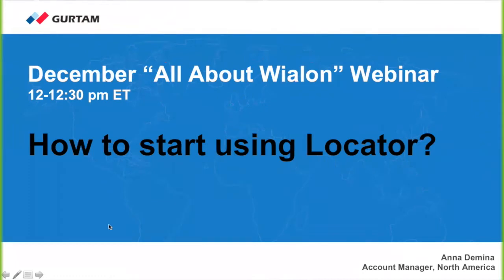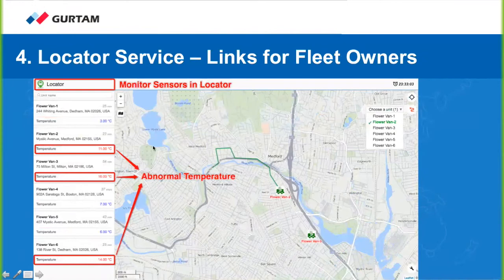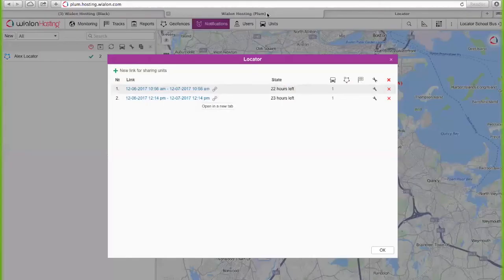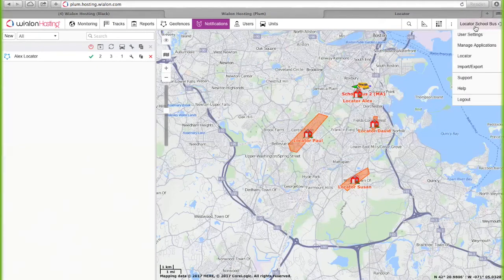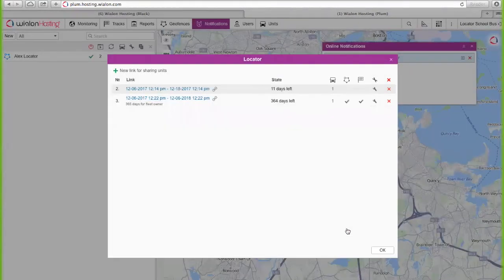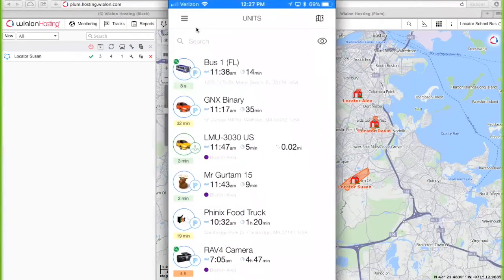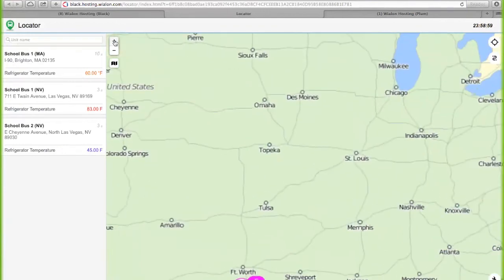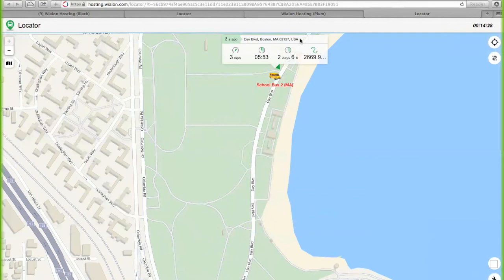How to start using Locator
Quickly and effectively learn how to:
1. create and share Locator link in Web platform;
2. create and share Locator link in Wialon Mobile App;
3. monitor units in Locator.